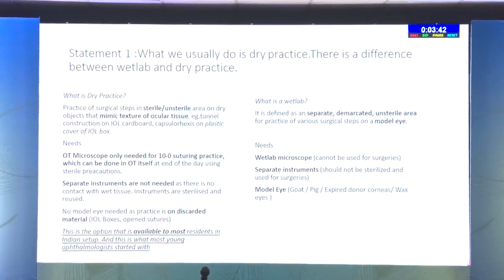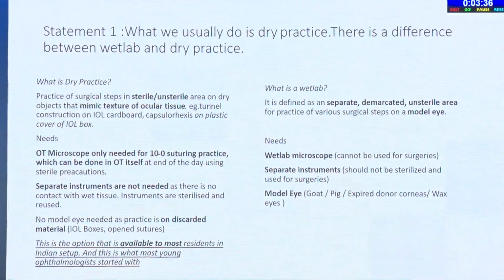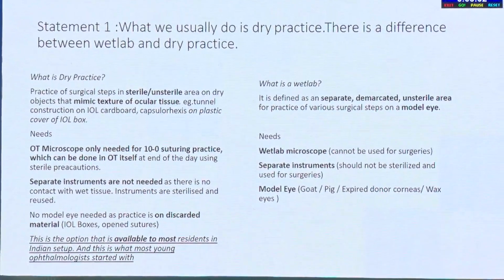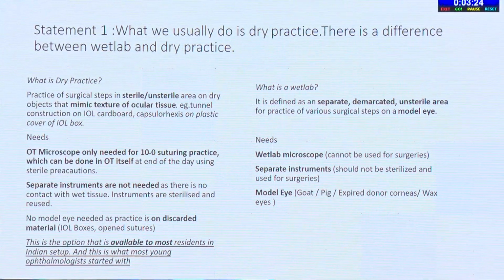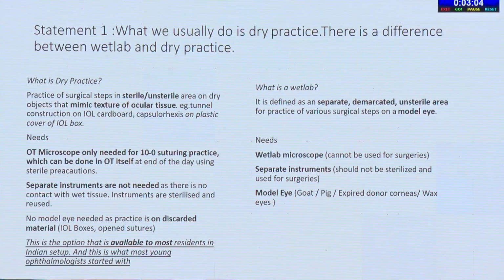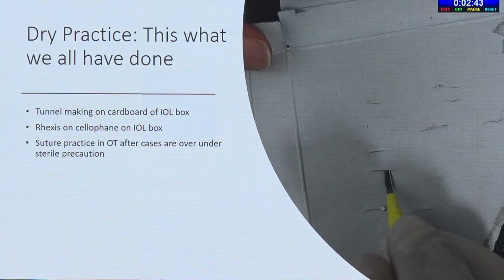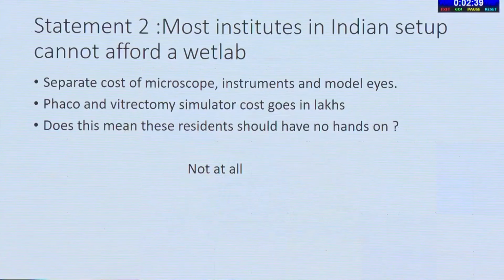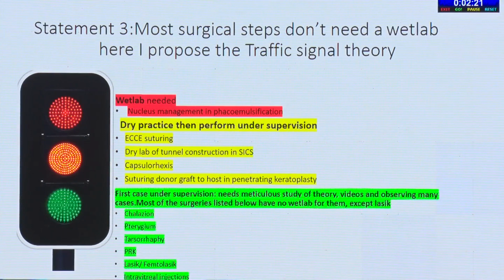AIOC2020 GP087 T3 Dr Shana Sood Training in wetlab before surgery on patient Not Required